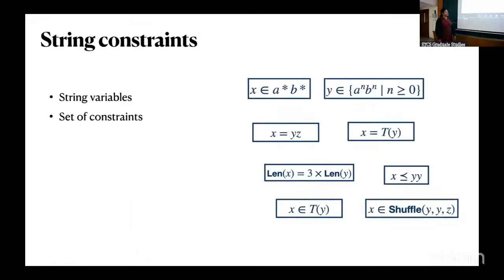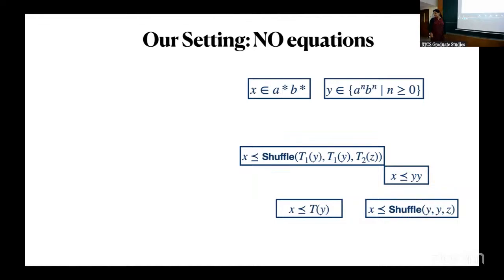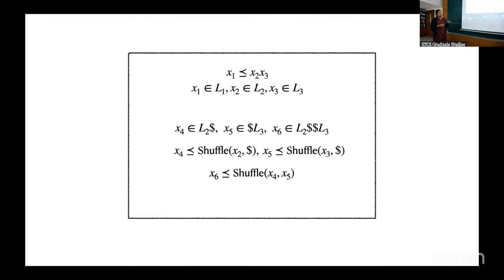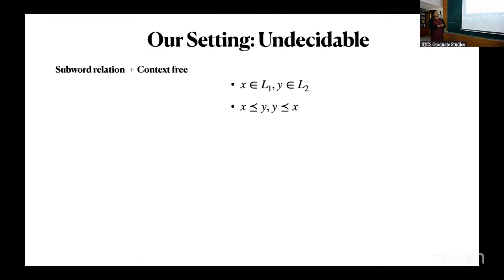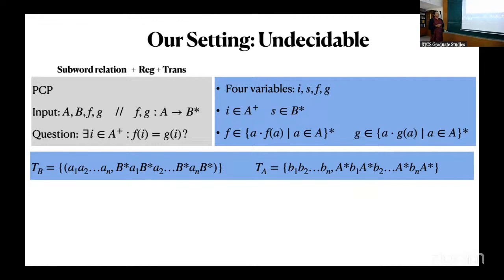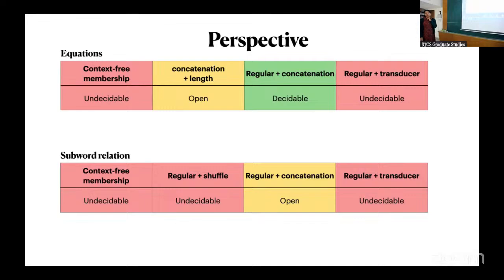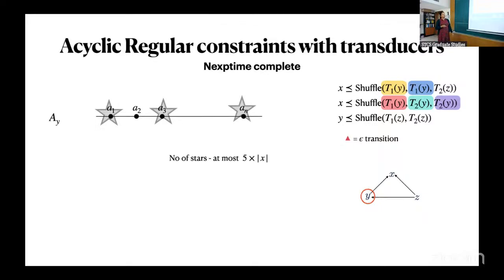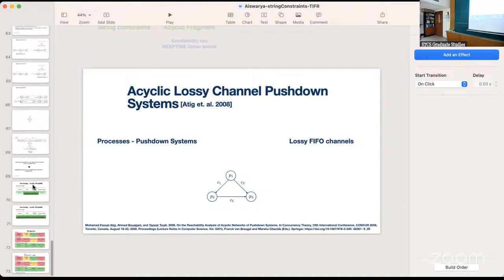String constraints with subword-ordering, context-free membership, and transductions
Instructor  :  Aiswarya C
Abstract  :  We consider a variant of string constraints given by membership constraints in context-free languages and subword relation between variables, or their transductions. The satisfiability problem for this variant turns out to be undecidable. We consider a fragment in which the subword-order constraints do not impose any cyclic dependency between variables. We show that this fragment is decidable. As an application of our result, we settle the complexity of control state reachability in acyclic lossy channel pushdown systems, which was shown to be decidable in Atig-Bouajjani-Touilli-08.

Based on joint works with Soumodev Mal and Prakash Saivasan (LICS'22, STACS'24)

Short Bio :  C. Aiswarya is an Associate Professor in Computer Science at Chennai Mathematical Institute, India. She has held Invited Professor position at ENS Paris-Saclay, France and has a Visiting Faculty position at IIT Bombay India. Prior to joining CMI, she was a post-doctoral researcher in Uppsala University, Sweden. She received her PhD from ENS Cachan, France. Her primary research interests are in automata theory, concurrency theory and logic. She is also interested in developing theoretical tools for the verification of infinite state systems.